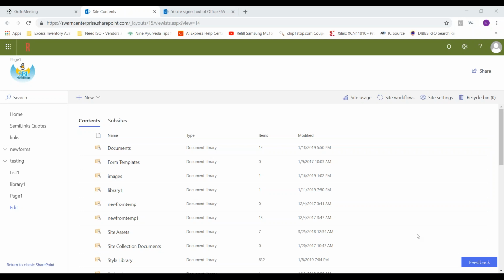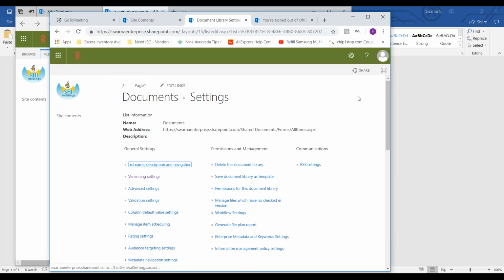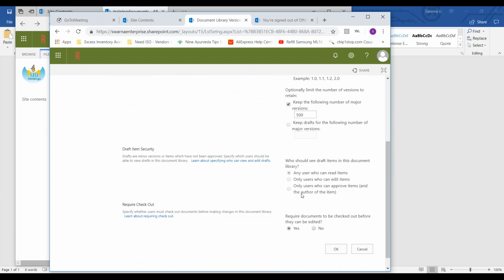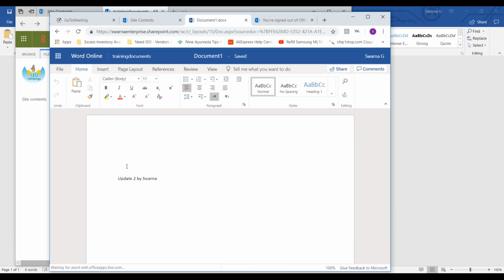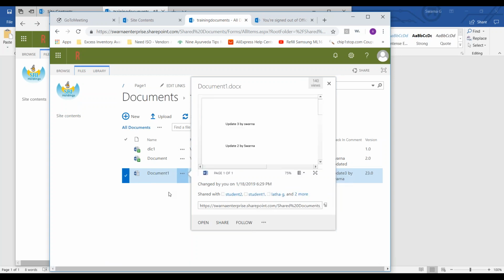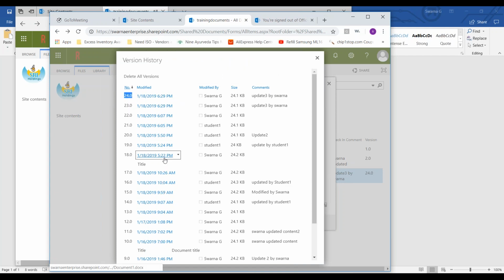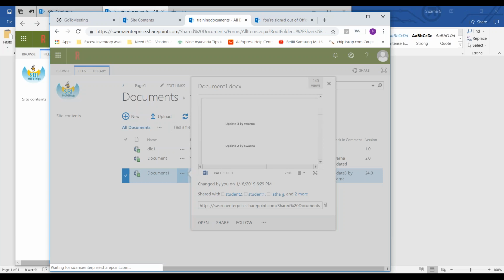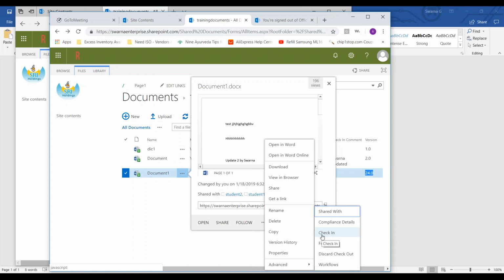Sharepoint end user training for beginners Video#4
Sharepoint Document Version Control and Security.
Office 365,Sharepoint online[2019]